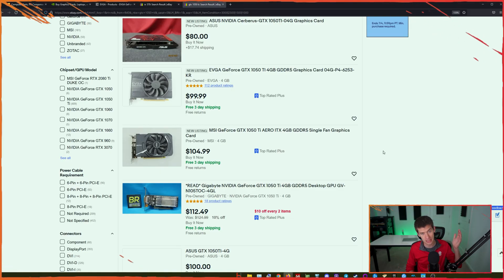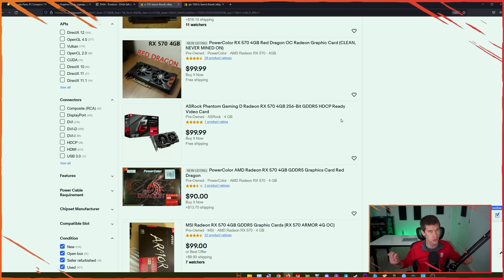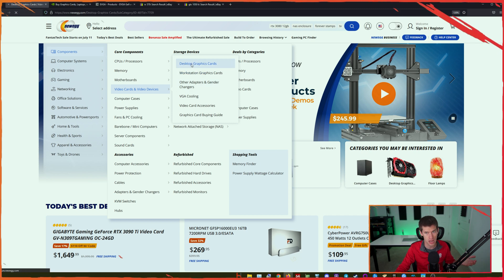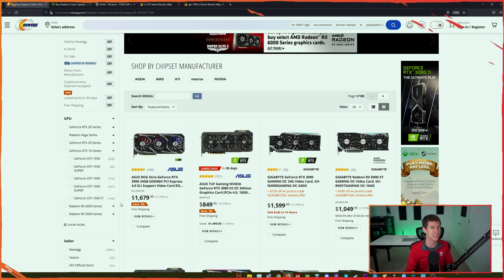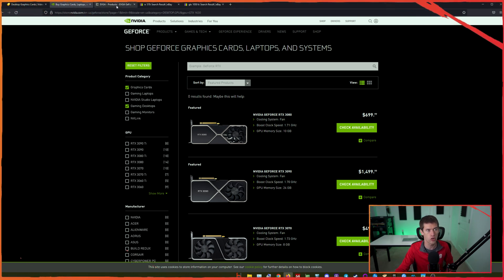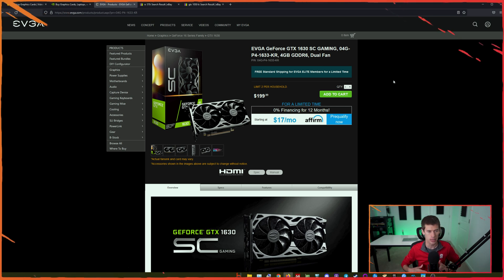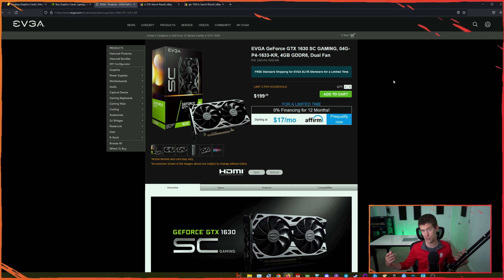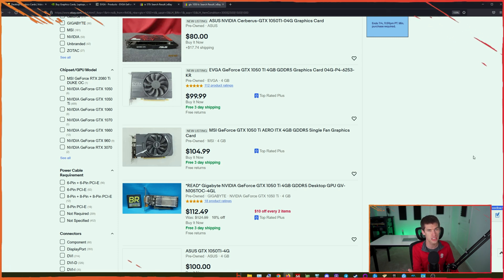Nvidia's GTX 1630 is Pointless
The GTX 1630 is a terrible value.
RX 570 on eBay
GTX 1050 Ti on eBay

4x8GB Corsair Vengeance LPX
1 TB Corsair MP600
1 TB Crucial NVMe SSD

~Contents~
0:00 Intro
0:34 GTX 1630 Performance
1:22 Get the RX 6400 Instead
2:31 Used Market Alternatives
3:33 Final Recommendations